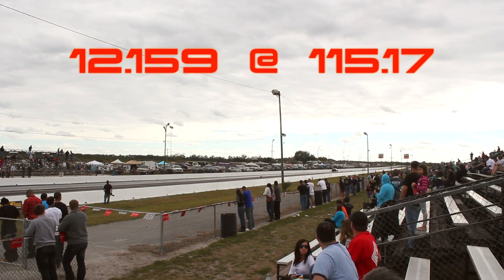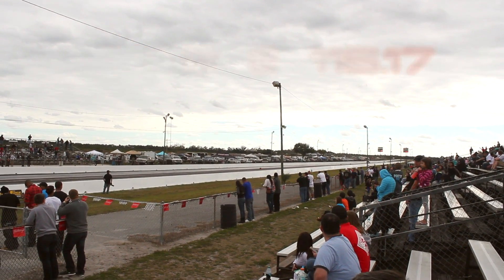Nissan Skyline GT-R R33 Drag Racing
My friend's single turbo 1996 Nissan Skyline GT-R at Import Face Off (IFO) on January 19th 2014 at Bradenton Motorsports Park (BMP).